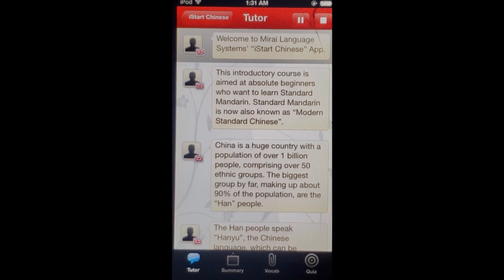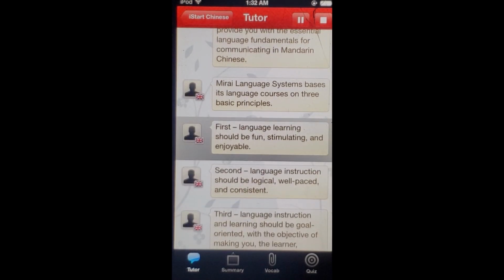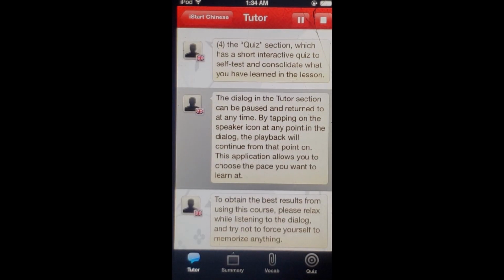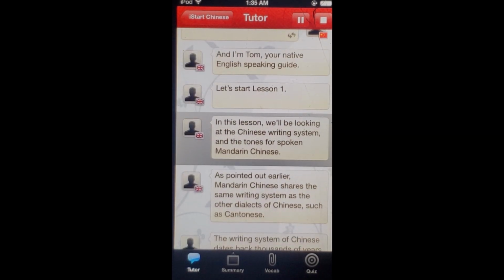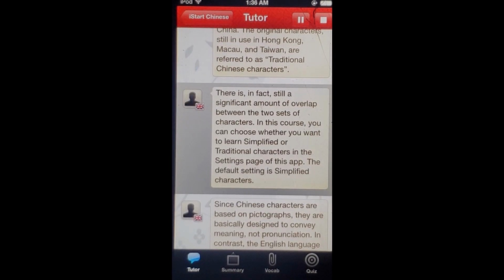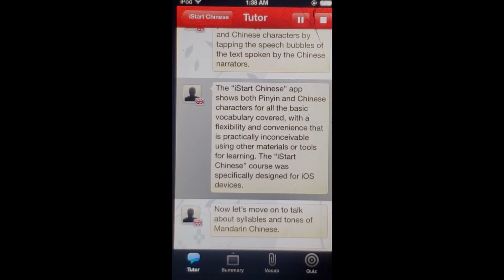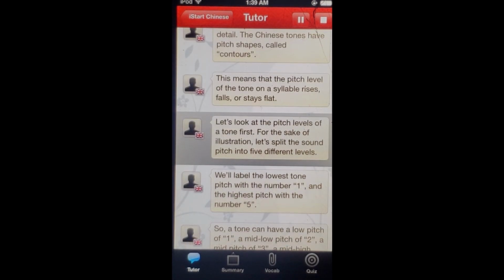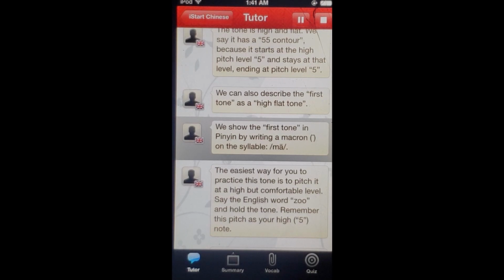iStart Chinese! Lesson 1 Part 1